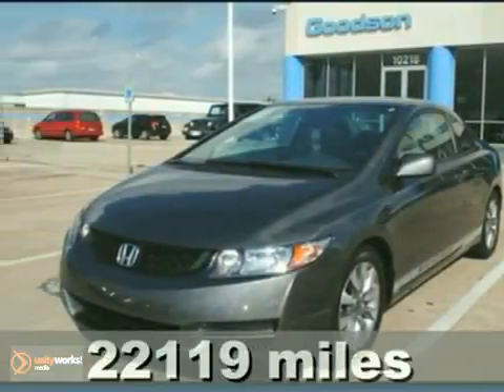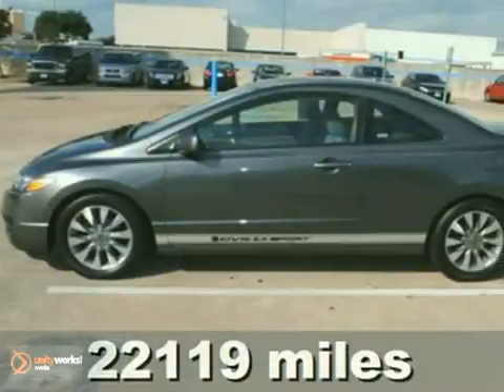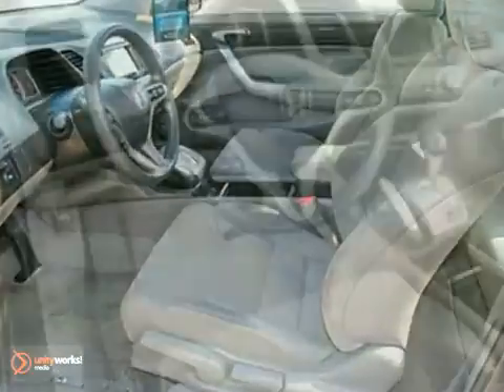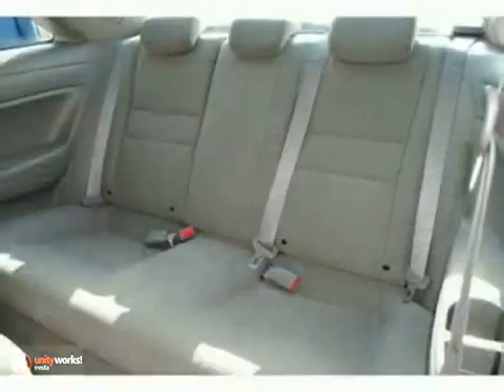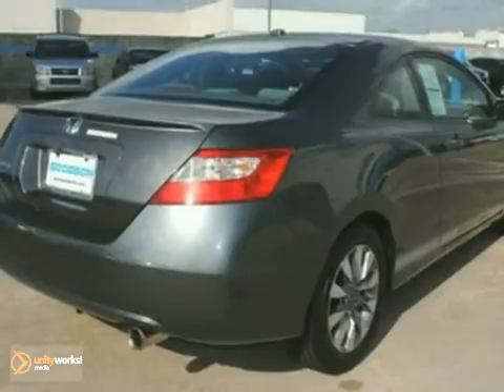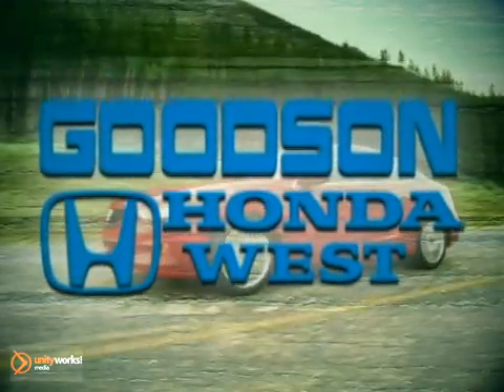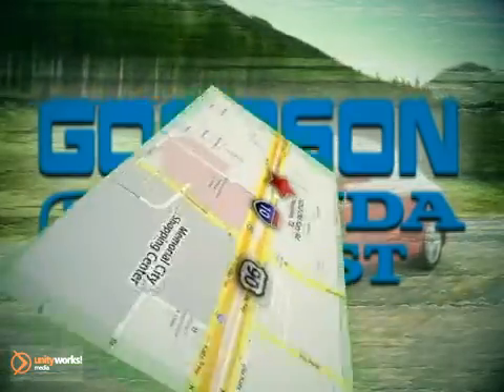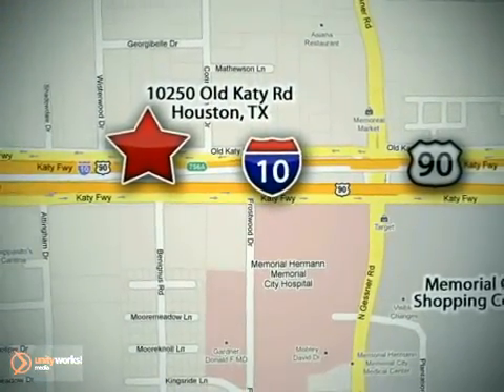2009 Honda Civic 9H503930 in Houston TX Katy, TX 77043 SOLD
SOLD - If you are looking for real value on a great used car, Goodson Honda West invites you to come in and test drive this 2009 Honda Civic, stock# 9H503930. We are conveniently located near Houston TX Katy, TX and known for our great selection, reliability and quality. Come take a look at this 2009 Honda Civic today.

10250 Old Katy Road
Houston TX Katy TX, 77043

Goodson Honda West is the home of the Free Lifetime Warranty! - Air Conditioning, Cruise Control, Power Steering, Power Windows, Power Door Locks, Power Mirrors, Driver Airbag, Passenger Airbag, Keyless Entry, ABS Brakes, Rear Defogger, Intermittent Wipers, AM-FM, CD Player -